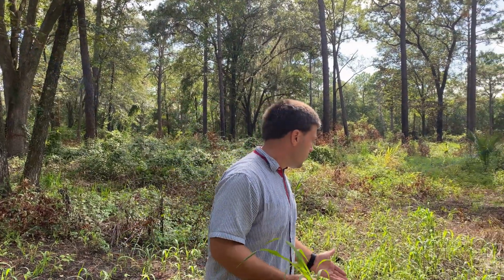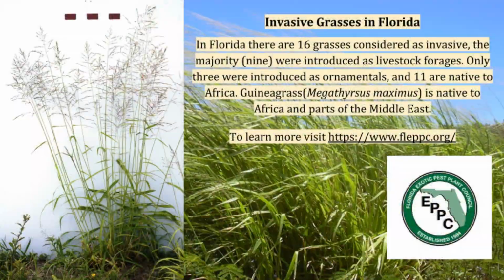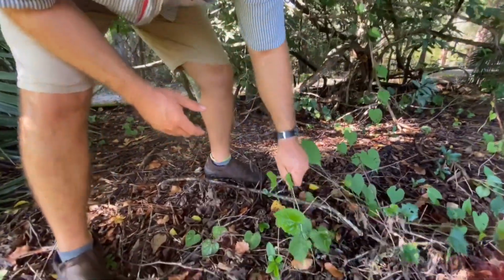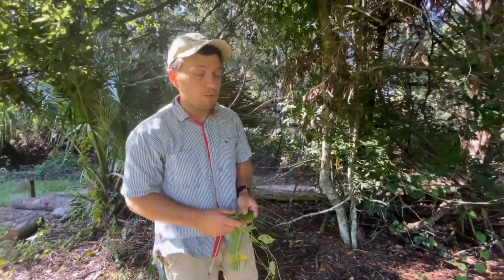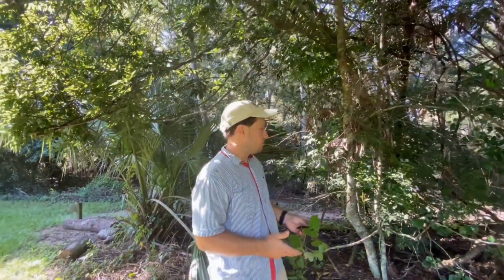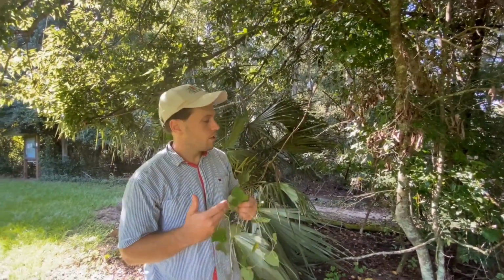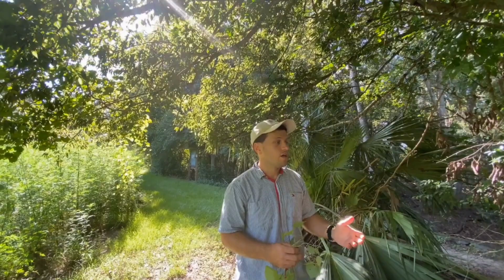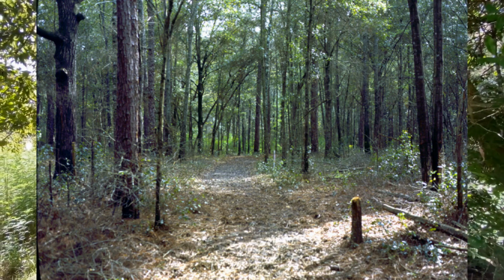Invasive Species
@ University of Florida's Natural Area's Teaching Laboratory

Video Credits
Wayne Hall & Gage LaPierre